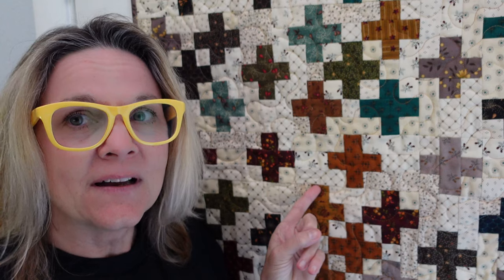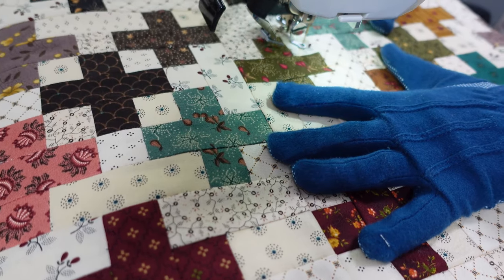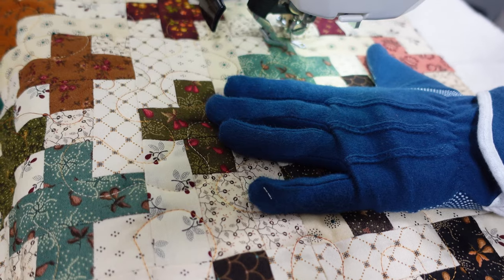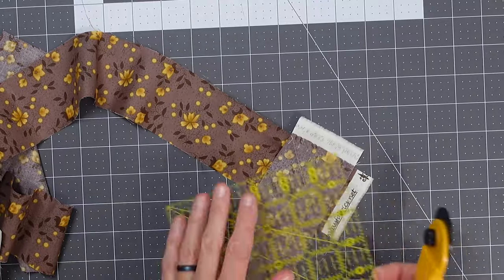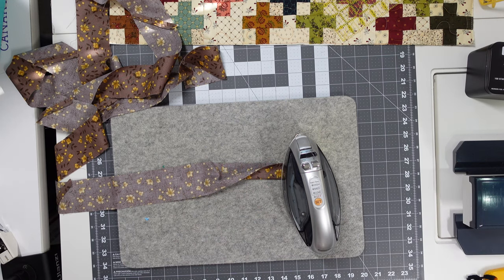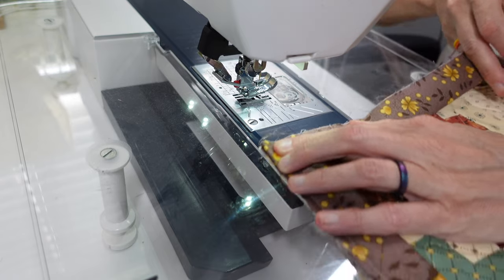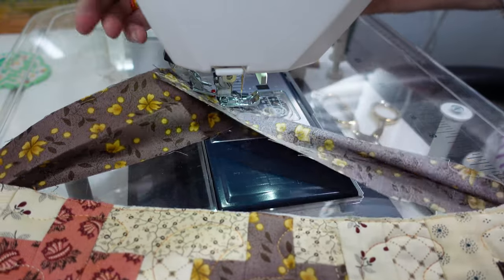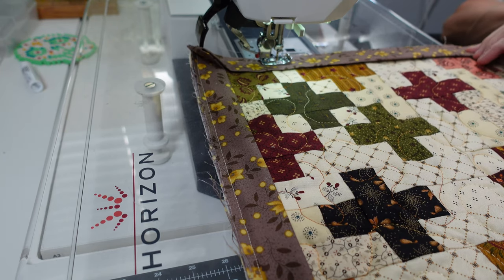Simple Whatnots Miniature Quilt Club Close Quarters Plus Sign Quilting and Binding Video #5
Block Easel

March 5, 2022 - First video will go through the pattern and cutting the materials! There is quite a bit of cutting and I show you how I organize the fabrics.

March 9, 2022 - Third video will be putting together the 12 - Plus Sign Sashing units and the 4 - Plus Sign Corner Post Units.

March 14, 2022 - Final video we will Back, Quilt and Bind the Mini Quilt.

Organization Bags I showed in the video
A 60mm rotary
A small cutting mat for next to your machine.
An iron next to your machine.
Seam Rippers that I hope you never have to use!
Batting for quilting

Other fun projects you make like!